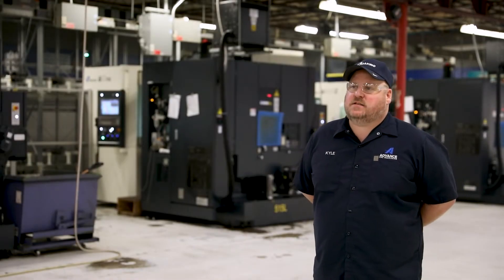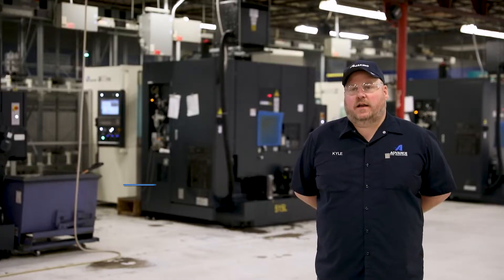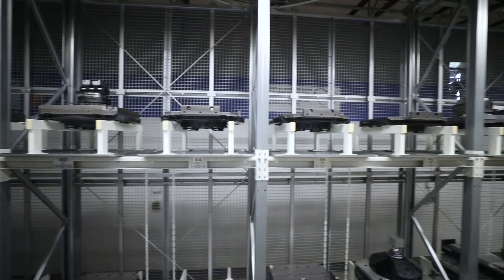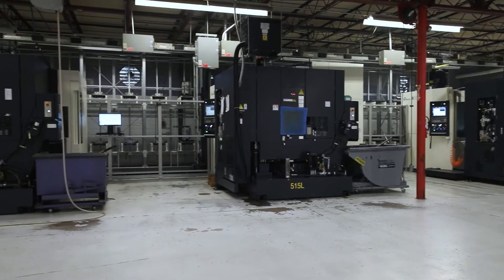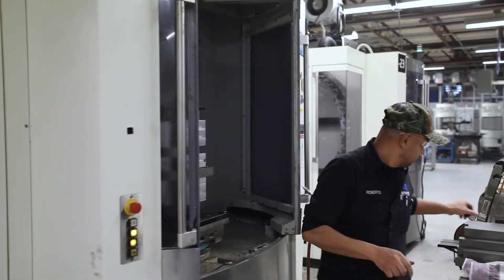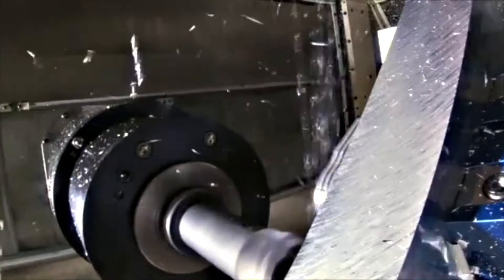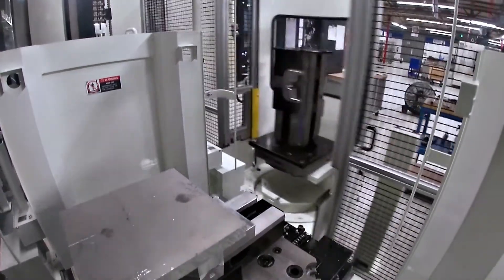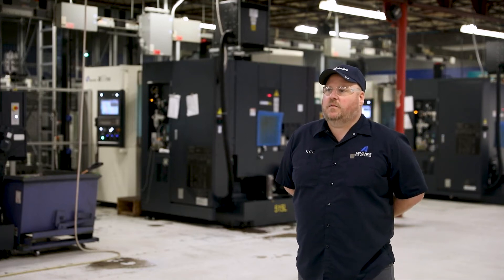Advance CNC Machining Shop Tour with Makino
Our partnership with Makino has given us the ability to provide opportunities for our team members and our community. Watch our shop tour featuring Makino machines and see how we offer the quality work and reliable service that our customers love.
For more information about our shop and the machines we use, visit us